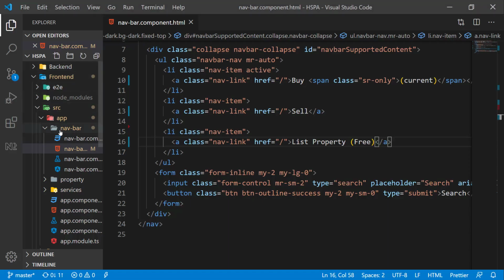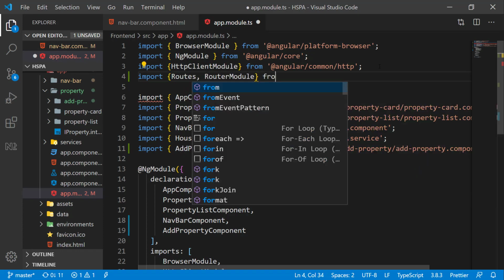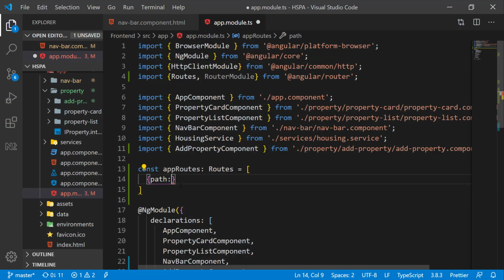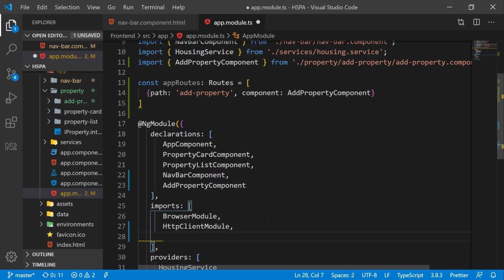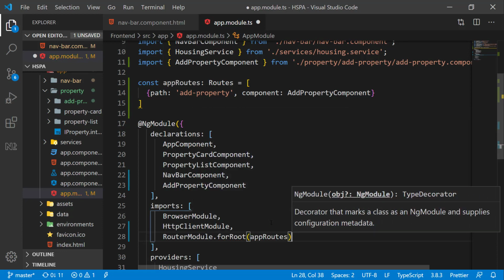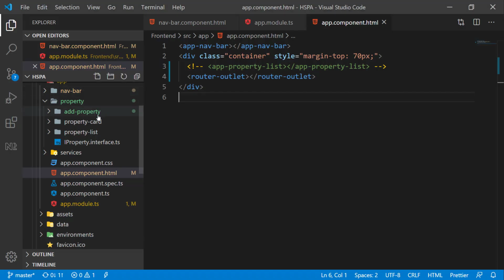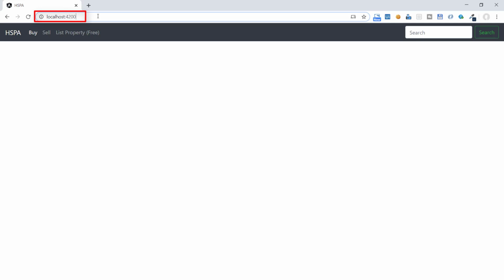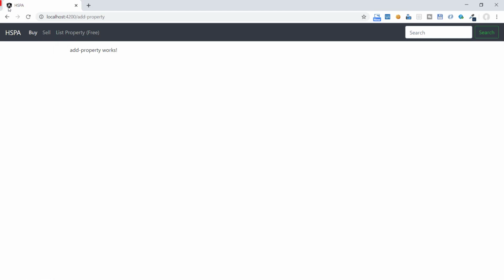Understand Routing - Part-1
In this video we will understand what is routing and how to enable routing in your angular project. We will understand routing in details in our next video. .

Thanks
Studymash